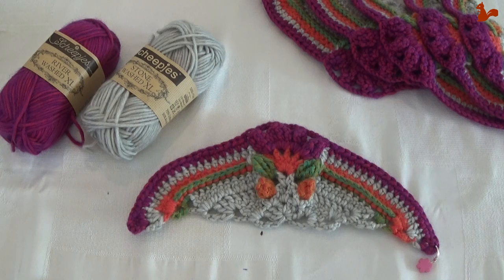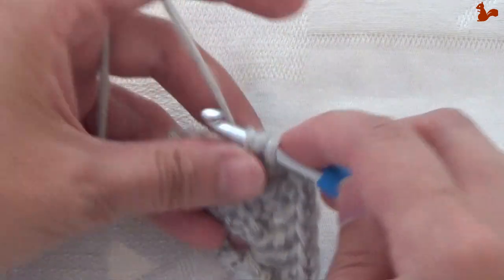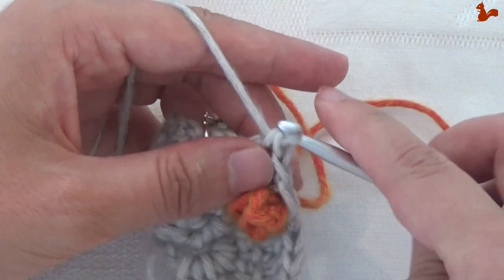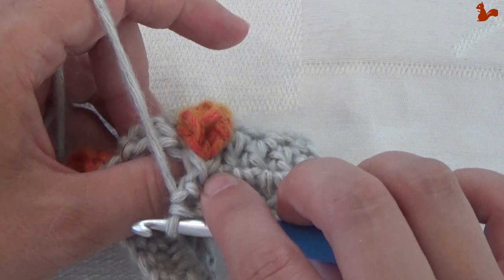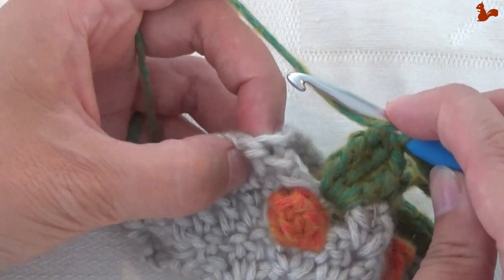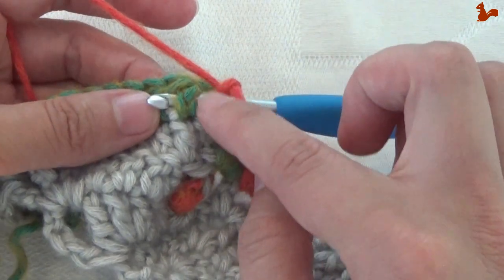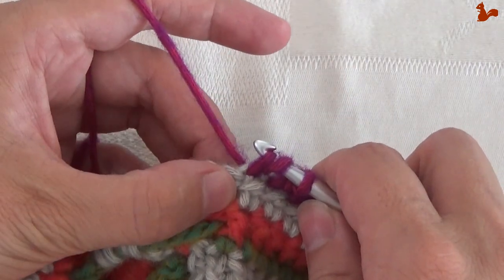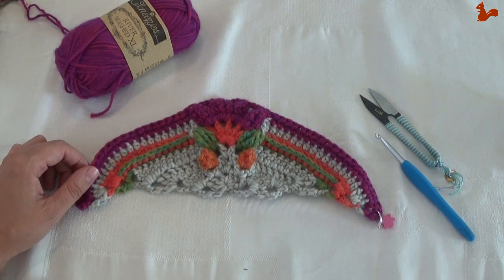Ubuntu Week 4 - English UK Terms - Right handed - Scheepjes CAL 2018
Jump to the start of a row:
Round 1 1:11
Round 2 3:42
Round 3 9:47
Round 4 19:26
Round 5 25:01
Round 6 31:18
Round 7 38:51
Round 8 43:33